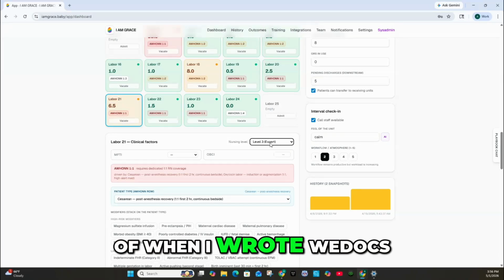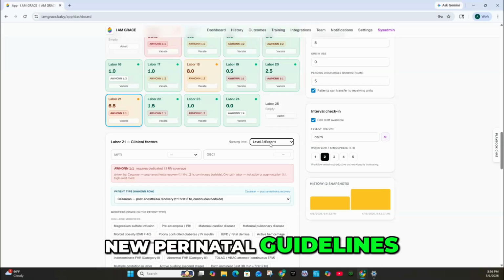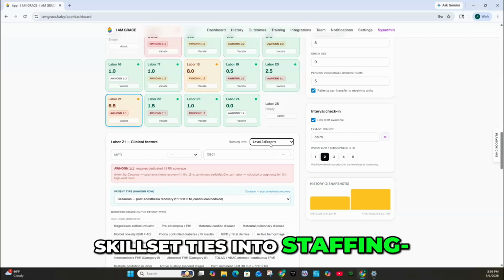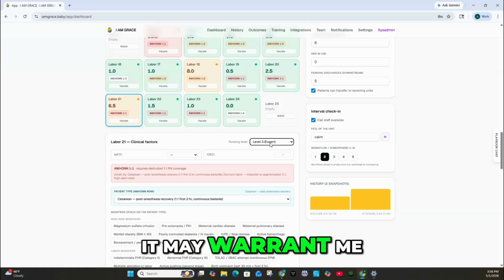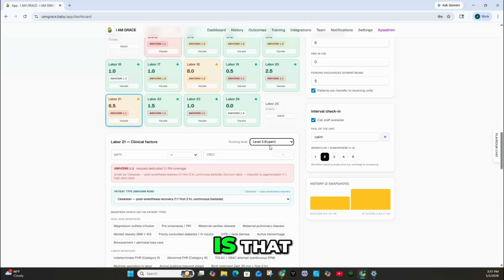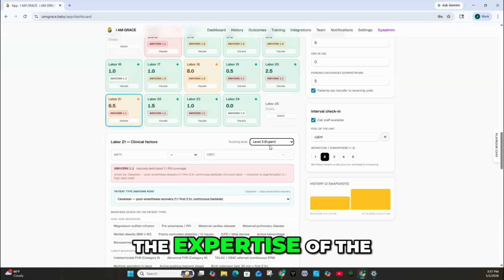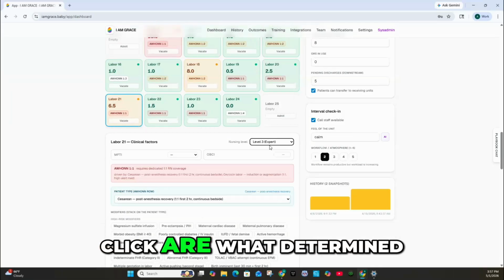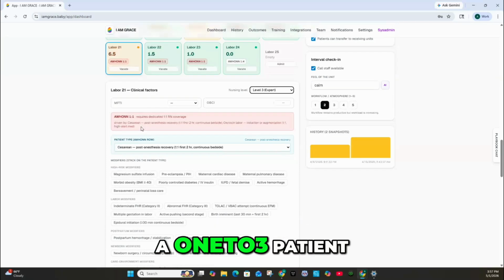Labor & Delivery Triage: Optimizing Patient Care Flow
Working over what we have on the screen. What do you think?

Understand the critical factors determining patient acuity and staffing in Labor & Delivery. From routine evaluations to high-risk pregnancies like TOLAC and multiple gestations, discover how risk factors dictate one-on-one care and specialized teams.